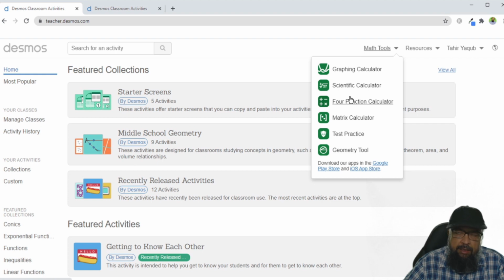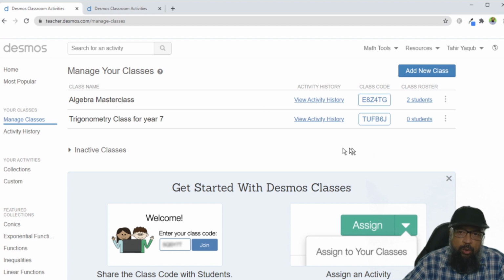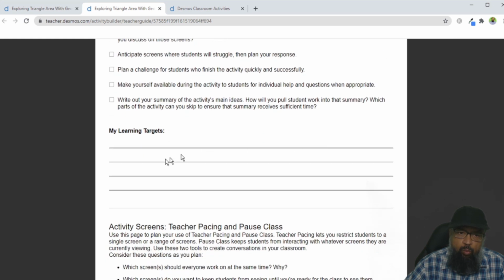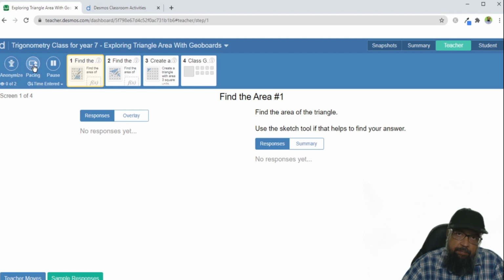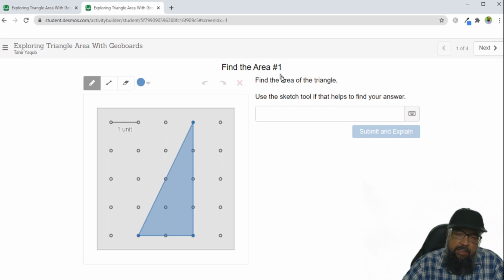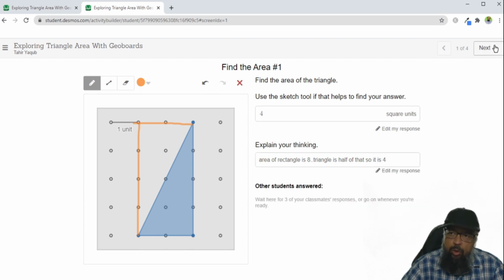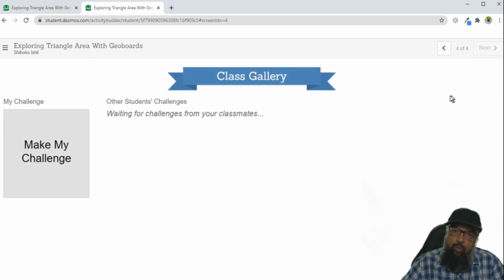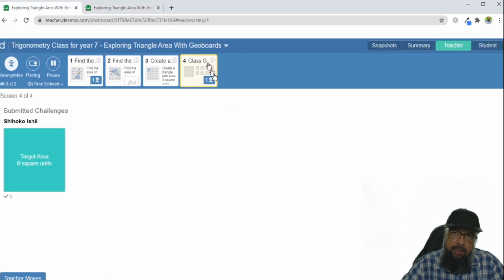Class Activities While Teaching Math Classes Online [DESMOS Tutorial]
In this video you will learn how to create class activities while teaching math classes online. I will show you the DESMOS website which is one of the best websites for creating math activities. I will show you how you can create free math classes on desmos, how you can find activities about any math topic, then you will learn how to assign these activities to online math classes and also the procedure for conducting math activities during an online class. I will show you an example which will demonstrate all this.  This video is useful for those math teachers who teach math classes online. We will also discuss how to anonymize students, teacher pacing, conducting a math activity session, controlling the activity screens, looking at the responses from students, creating a challenge for the class. i will show you both screens as a student and also as a teacher. This will help you understand all the features of desmos website both as a teacher and as a student.